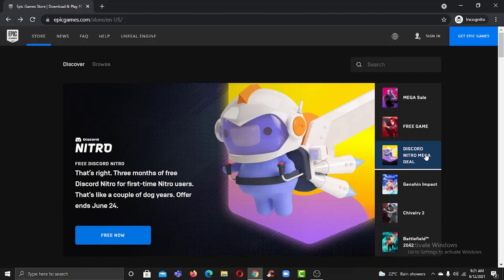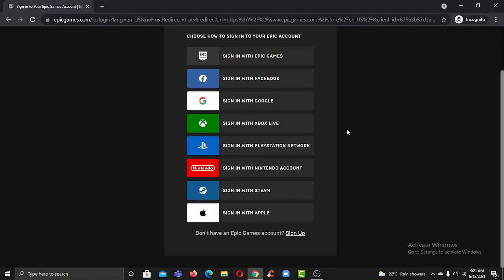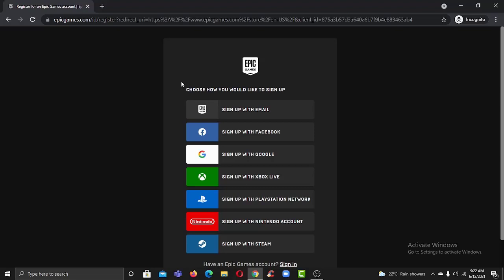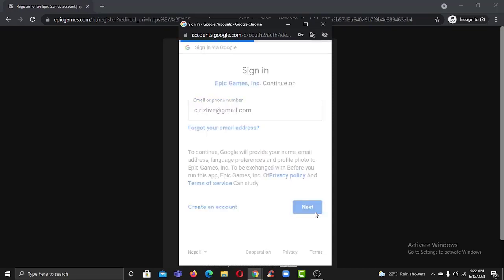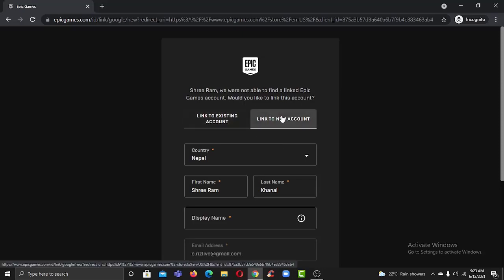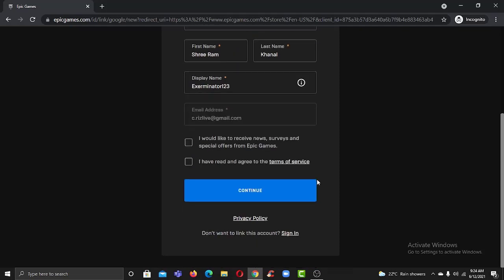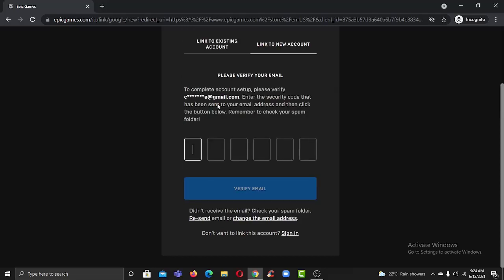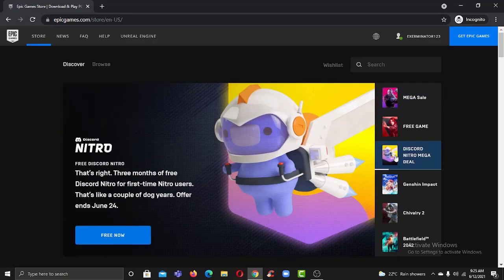Epic Games : Create Account | Sign up | Register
In this video tutorial i will guide you on how you can create epic games account in quick easy steps.